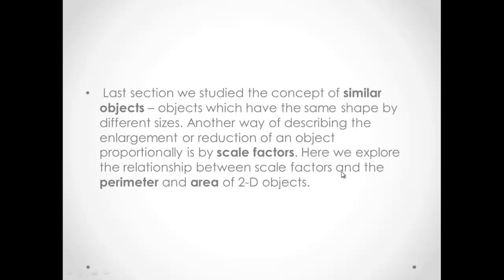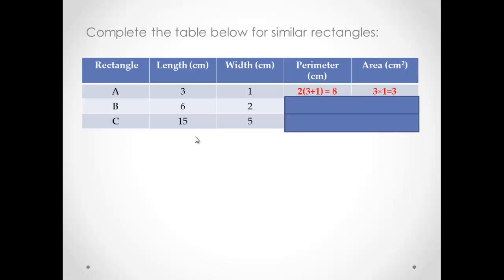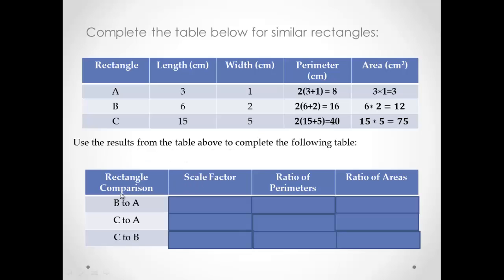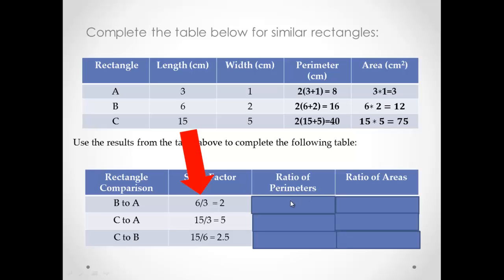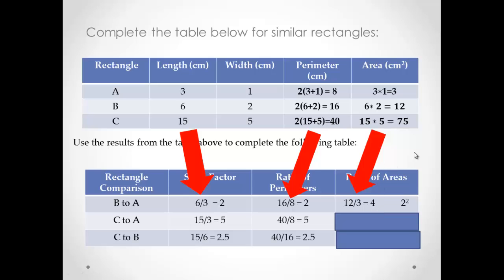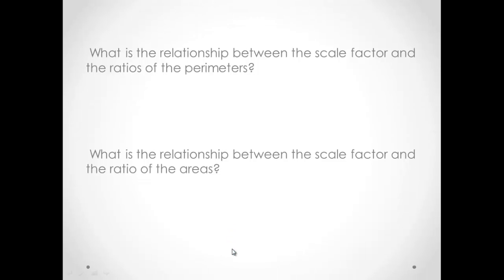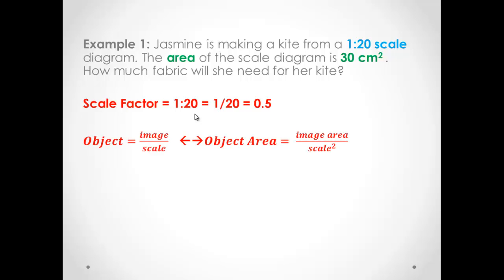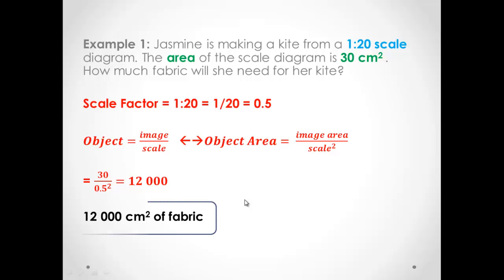8.4 Part 1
Notes for Math 11